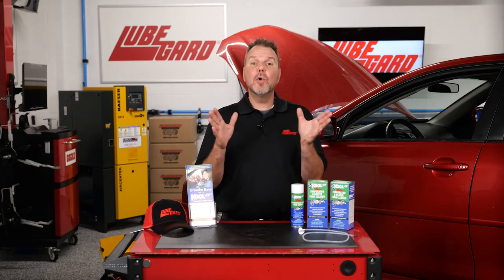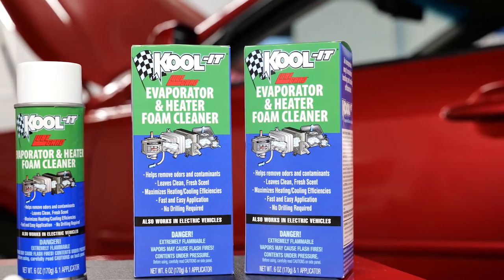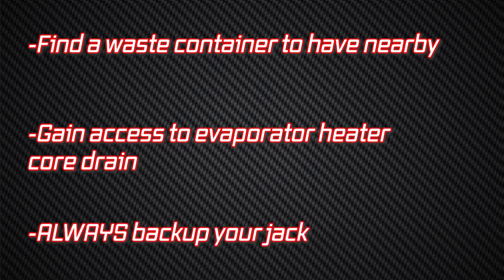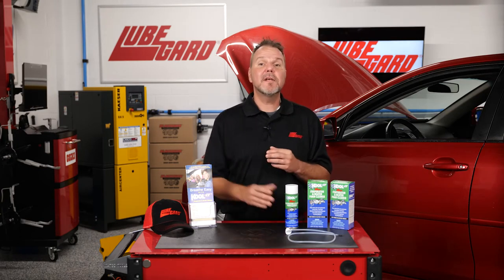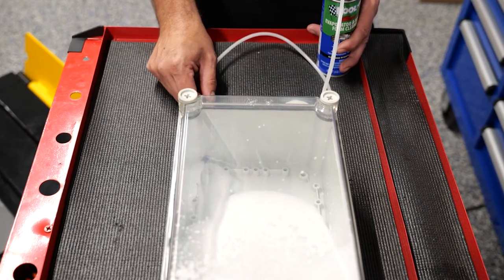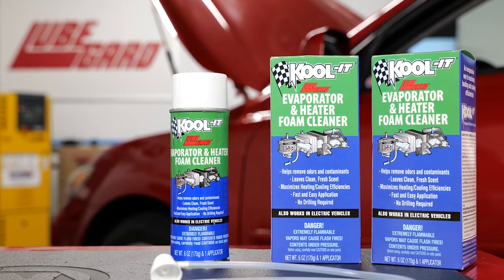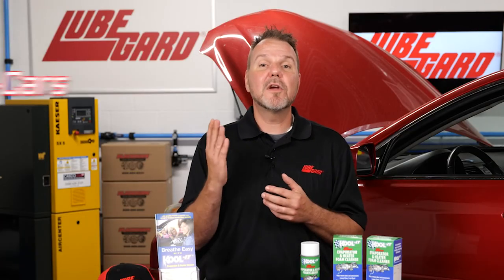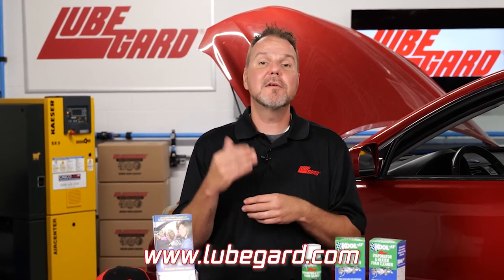How To Use Foam Cleaners to Flush Evaporator and Heater Cores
Did you know that the air quality inside a vehicle can be five times worse than the outside air? Foul odors in evaporator and heater cores as a result of inanimate allergens and contaminants can be easily flushed away without any drilling or special equipment. It’s quick, easy and highly effective.

Lubegard’s Evaporator & Heater Foam Cleaner neutralizes odors and leaves behind a clean, fresh scent.